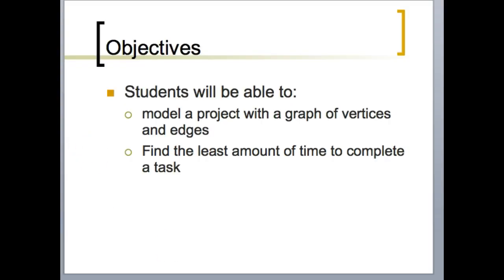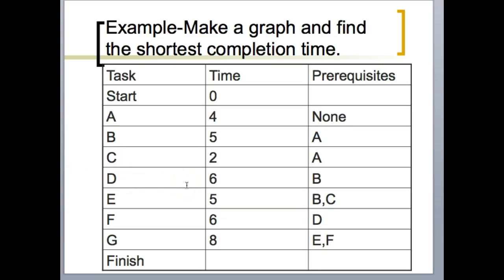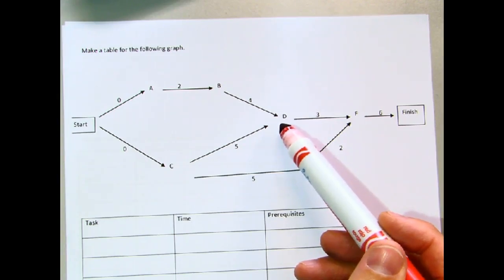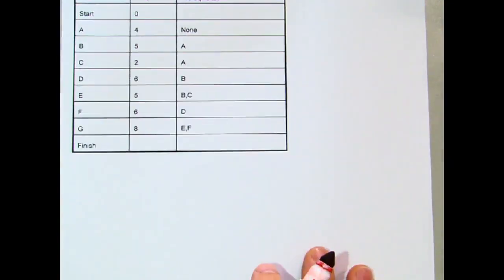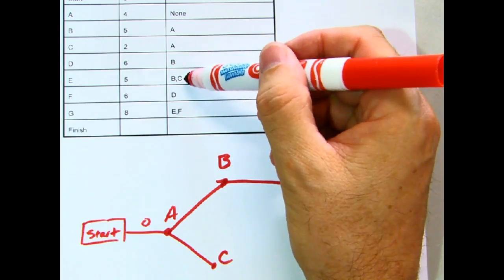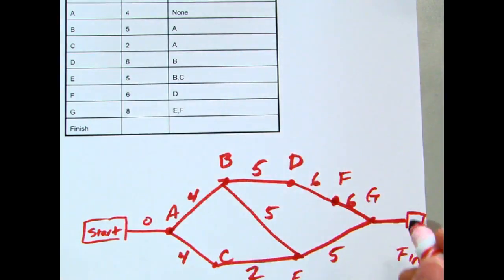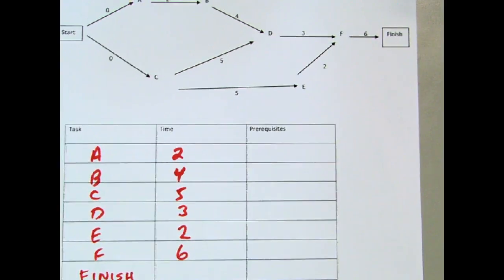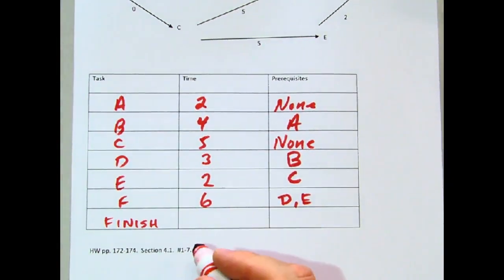Discrete 4.1 Modeling with Task Graphs